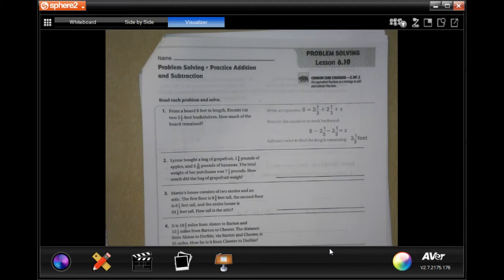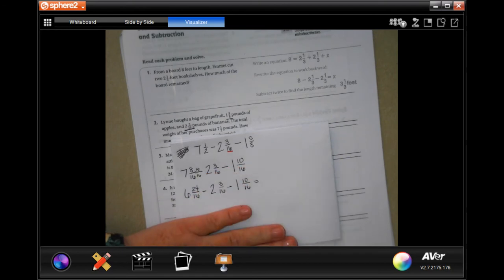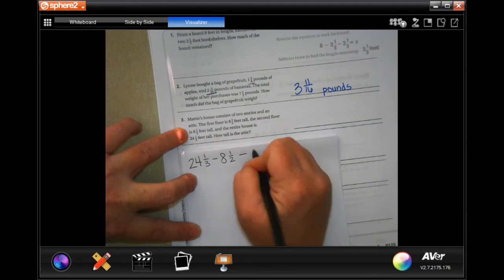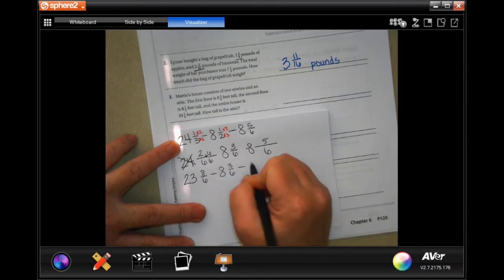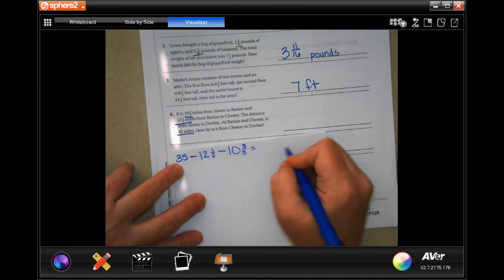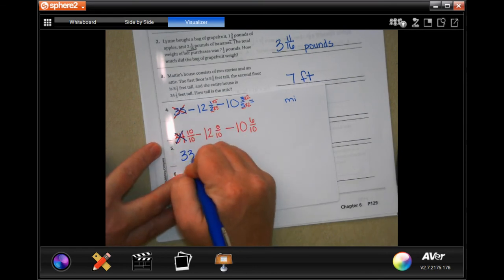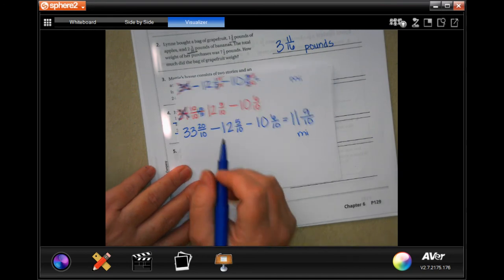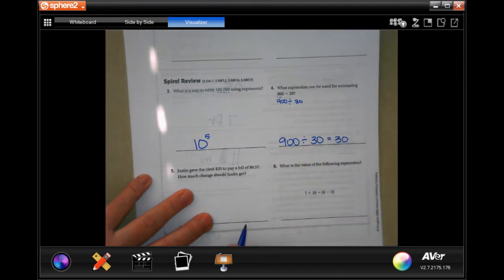5th Grade 6.10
Problem Solving * Practice Addition and Subtraction